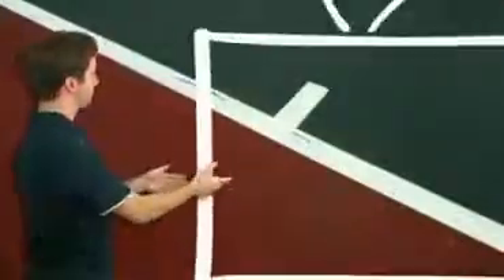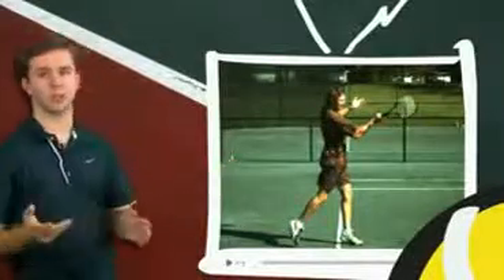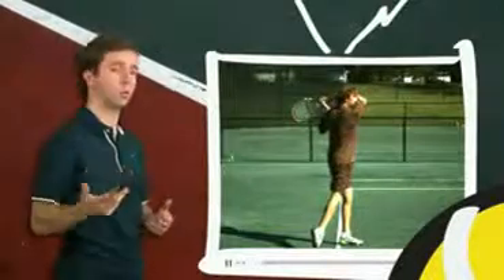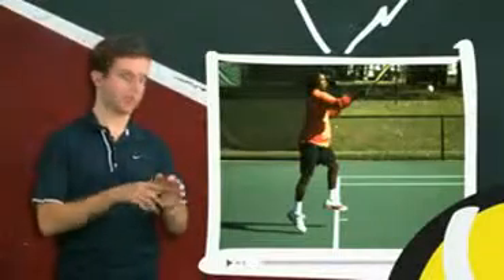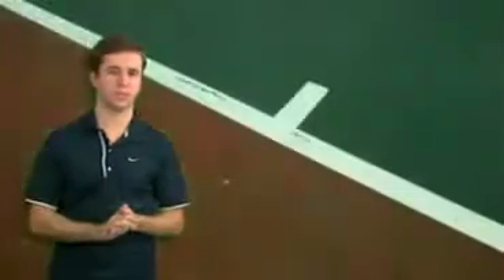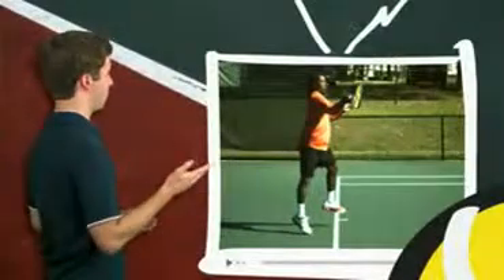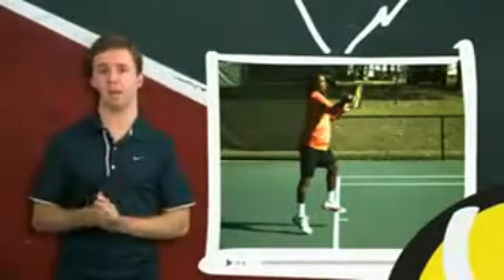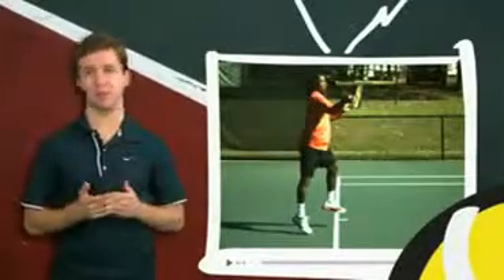Vietnam tennis Tennis Vietnam Men future in viet nam Hoc tennis Kỹ thuật